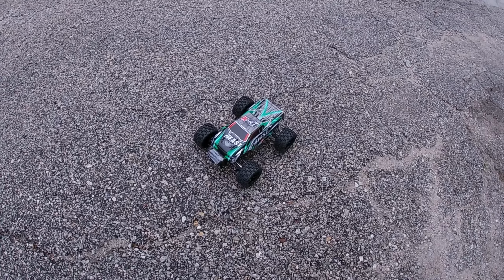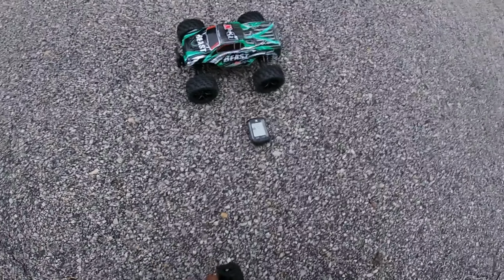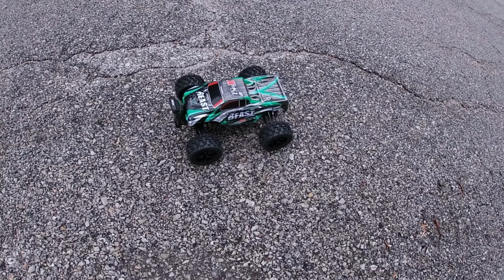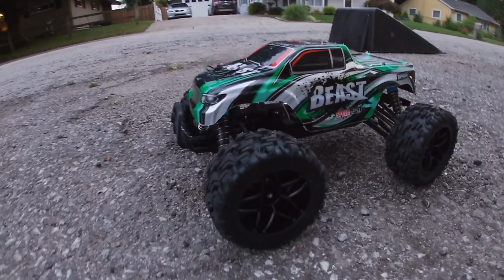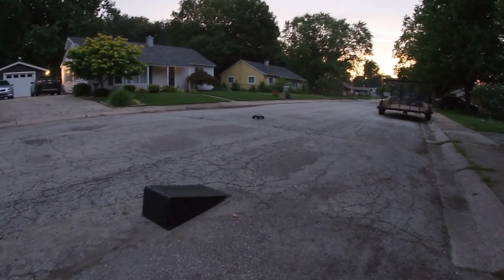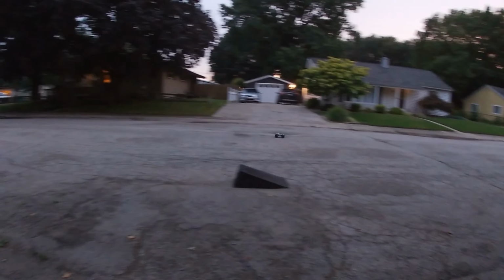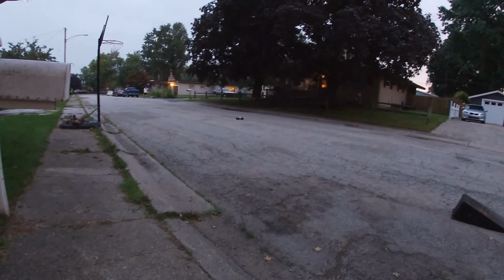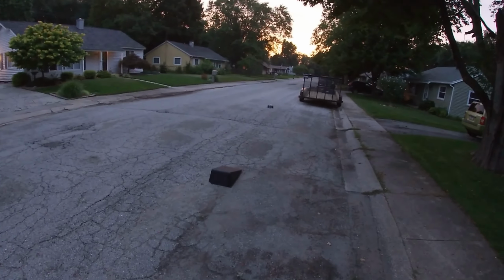PKX Beast 1/16 RC Truck - Speed Test & Night Run!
PKX Beast 1/16 RC Truck

Speed Test & Night Run!